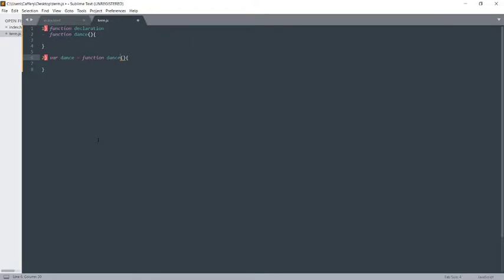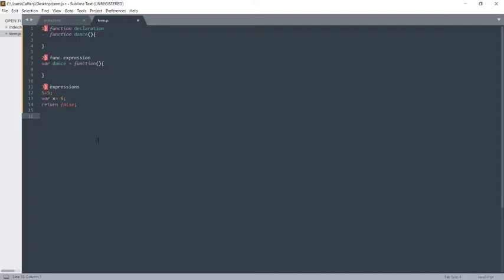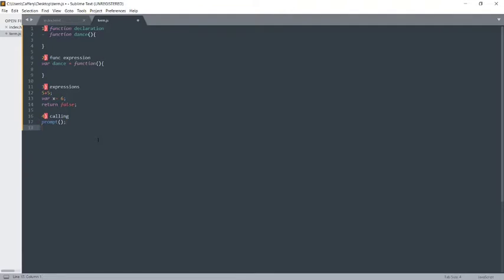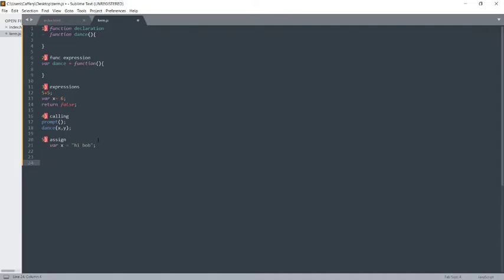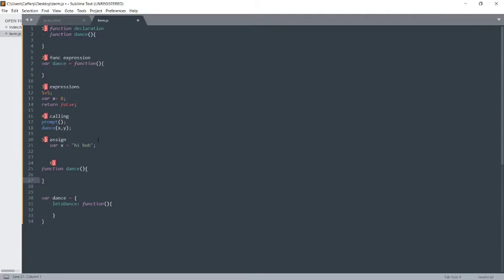javascript terminology #13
lets take a look at some javascript terms we have learnt so far